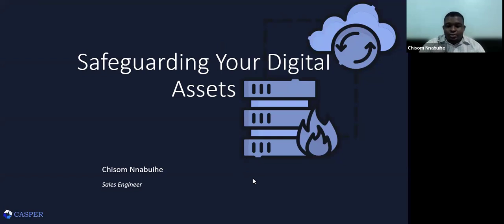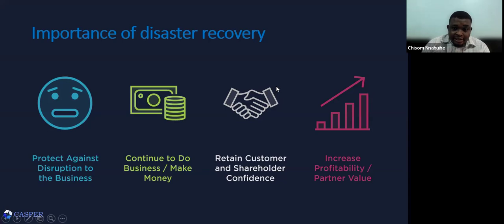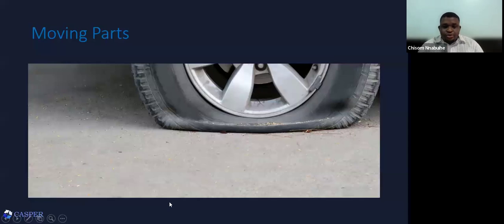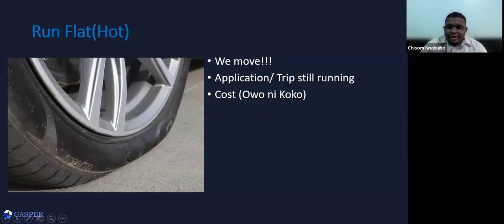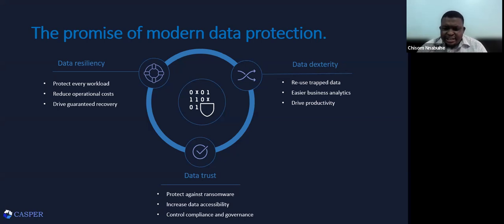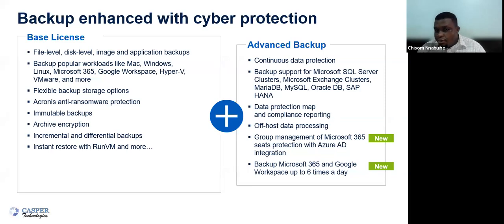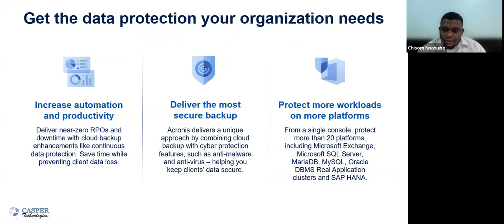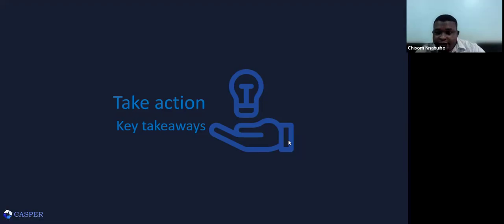Protect Your Digital Assets: Essential Tips from Our Webinar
Did you miss our webinar on safeguarding your digital future? Don't worry! Watch this recording to learn valuable insights on protecting your business from cyber threats. Discover essential tips on data security, backup strategies, and disaster recovery. Our experts share actionable advice to help you safeguard your digital assets.